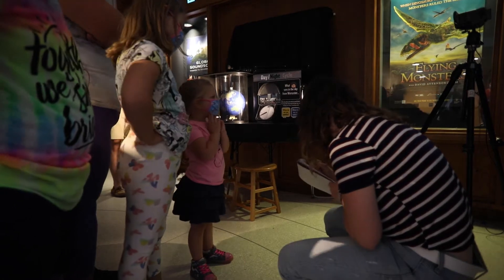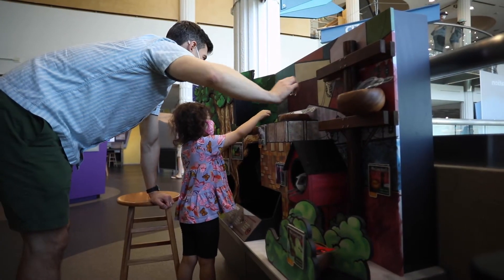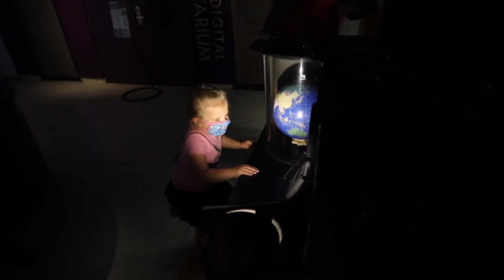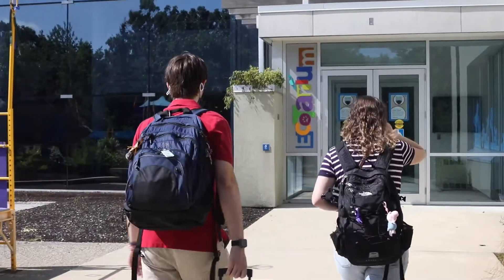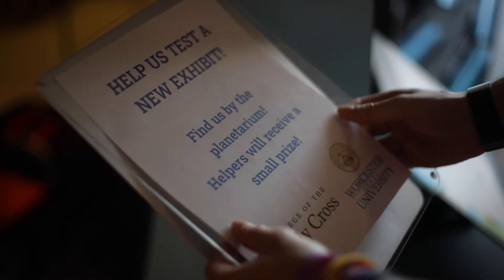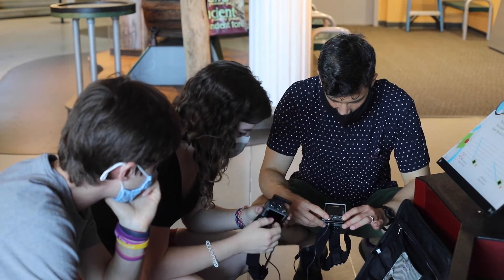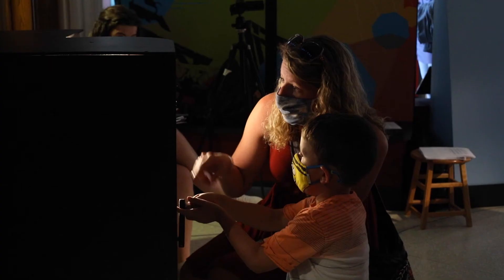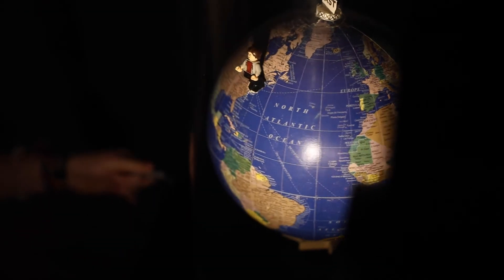Students Design Museum Exhibits for Children: Holy Cross Summer Research 2021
This summer, Associate Professor of Psychology Florencia Anggoro and her summer research students are collaborating with the Ecotarium to create a new exhibit that helps children to understand the day-night cycle.